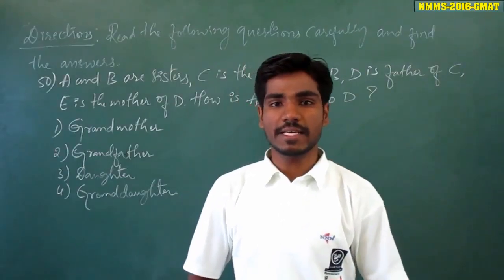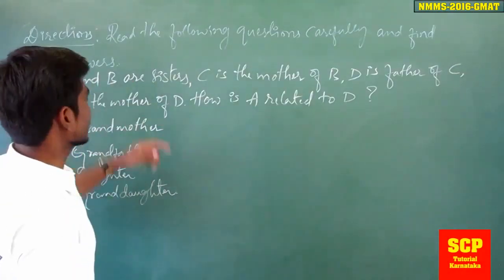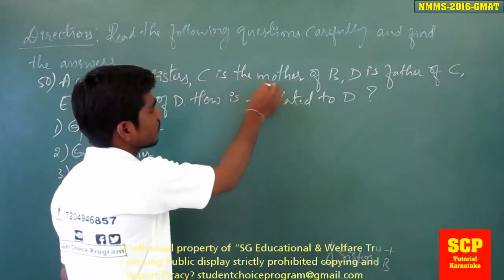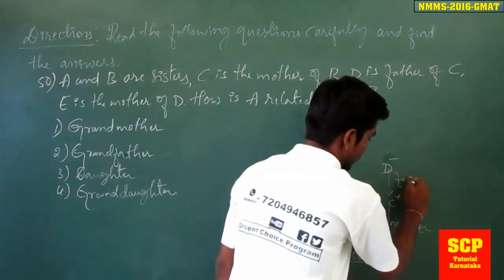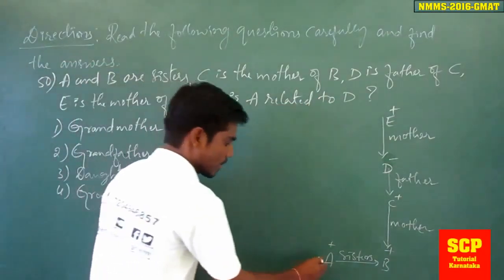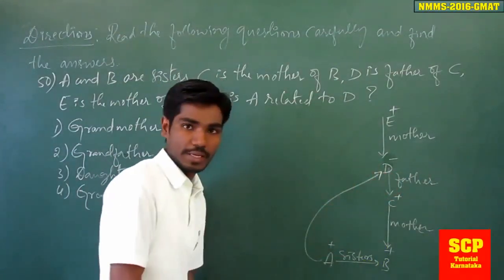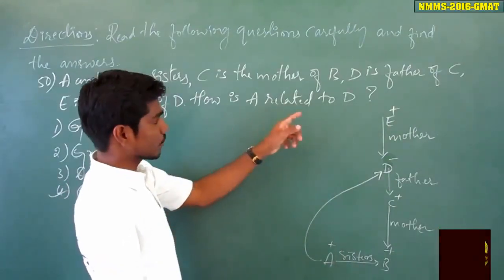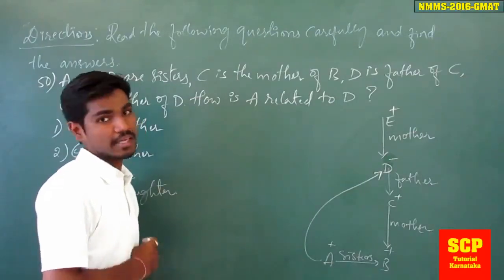Q.No-50-NMMS-2016 Question Paper-Karanataka State Exam Paper